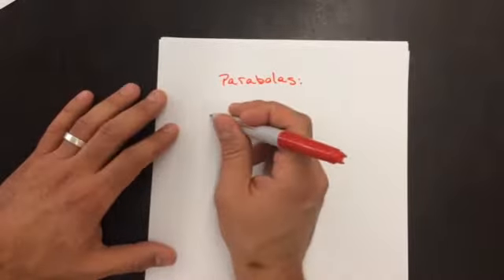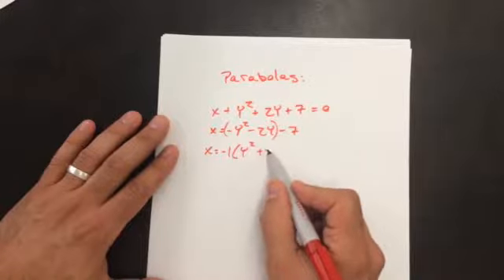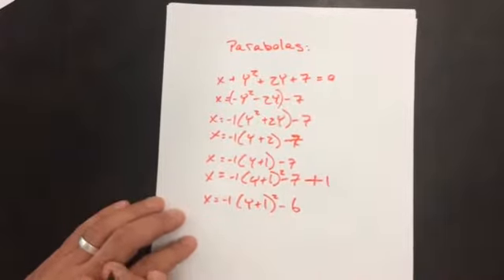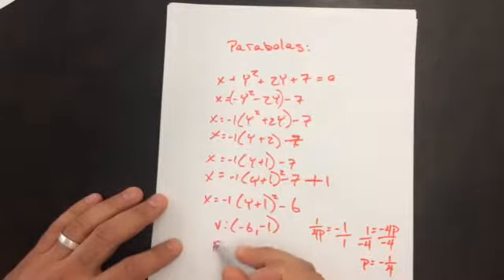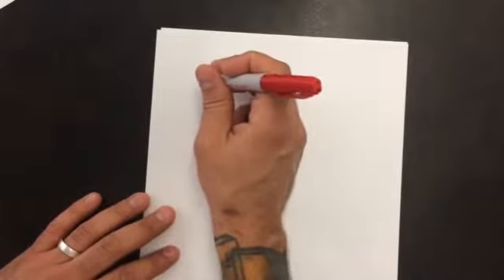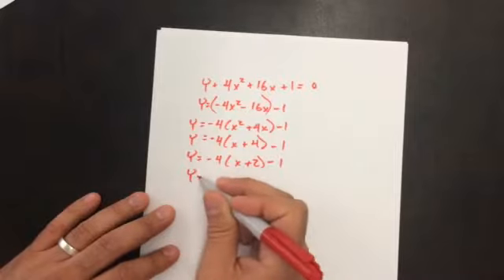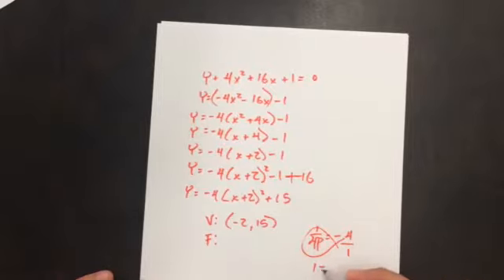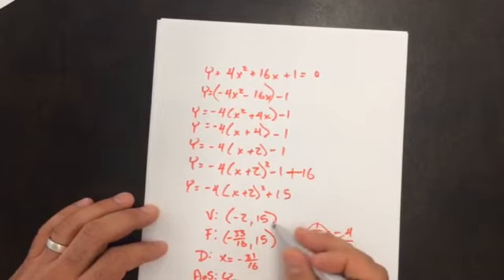Parabolas Completing the Square (Video 2)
This video shows you how to complete the square with parabolas both vertical and horizontal.